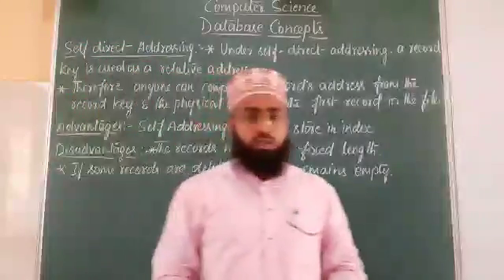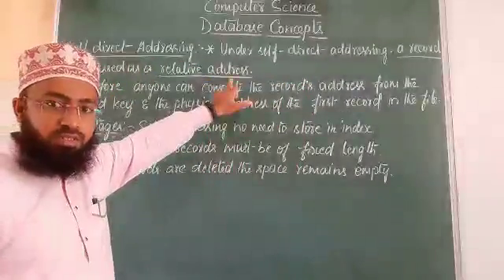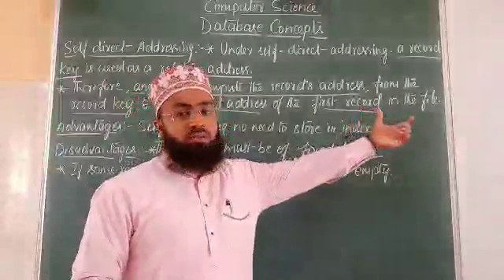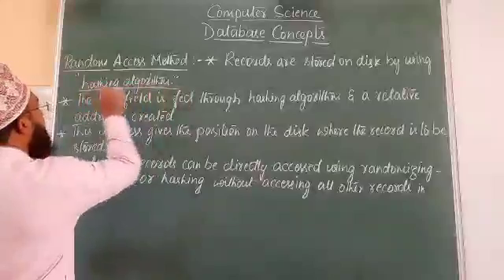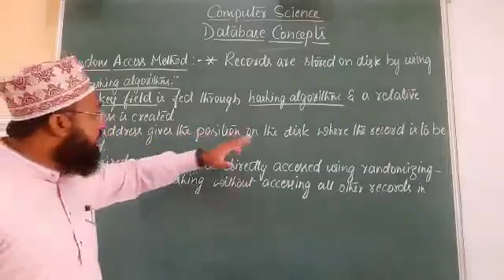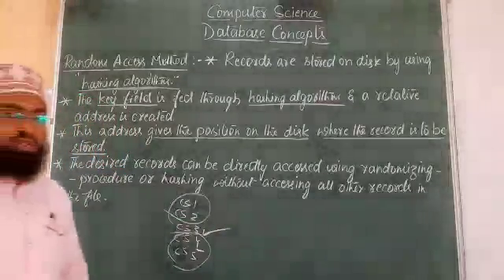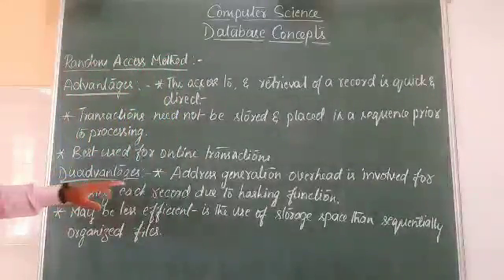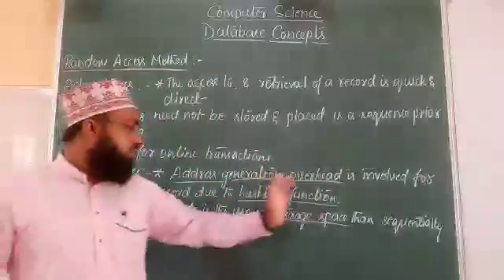II PUC Computer Science Class 97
Database Concepts Part-9